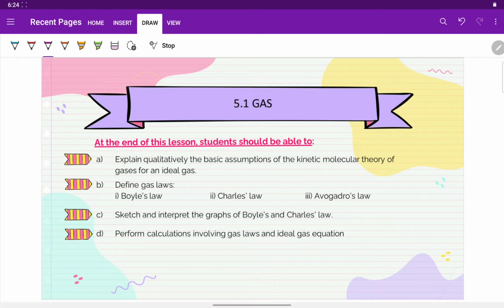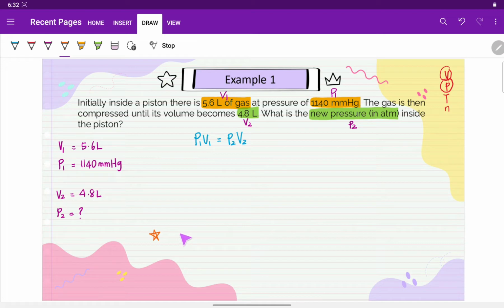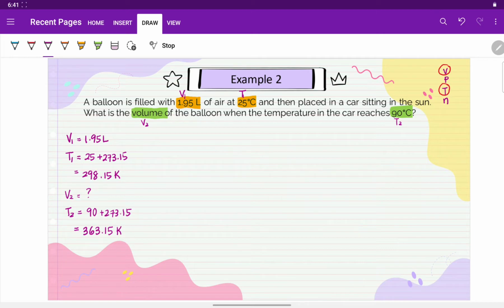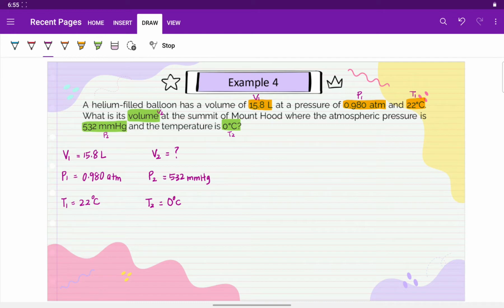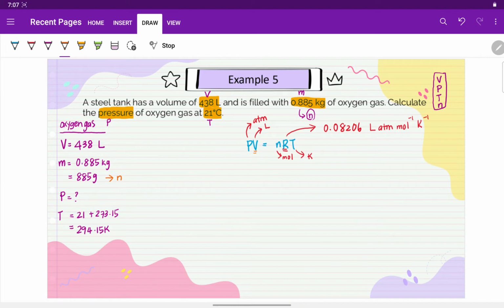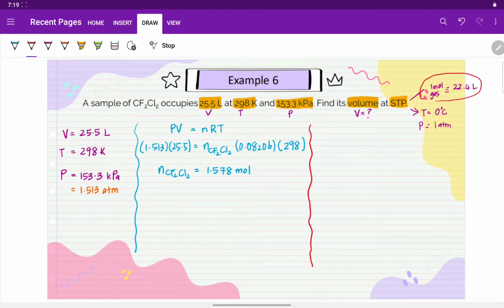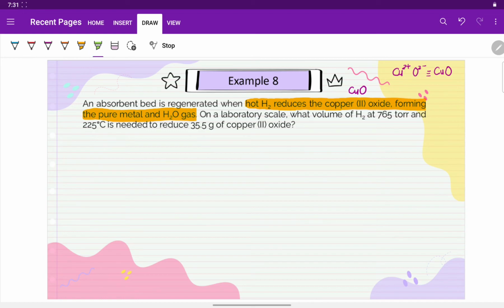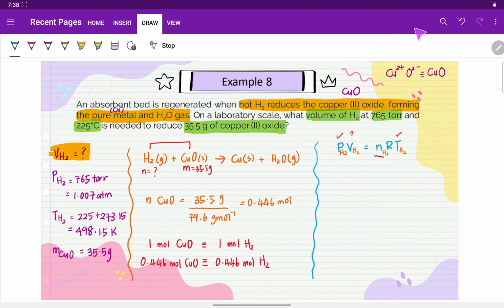SK015 : CHAPTER 5 STATES OF MATTER - 5.1 Gas (Part A) (Gas Law Calculations)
This video will discuss on various calculation examples for Gas Laws.